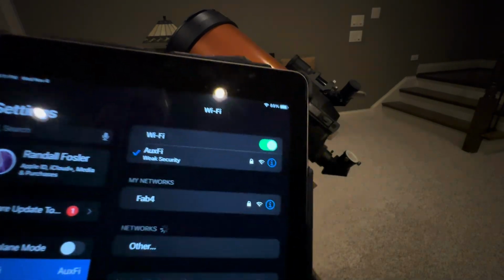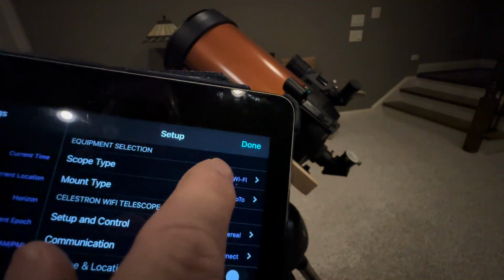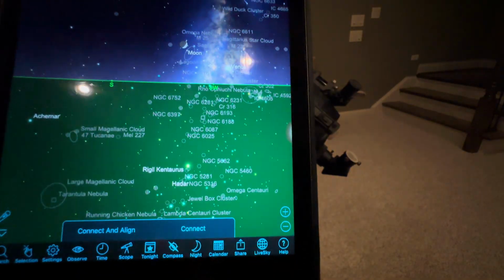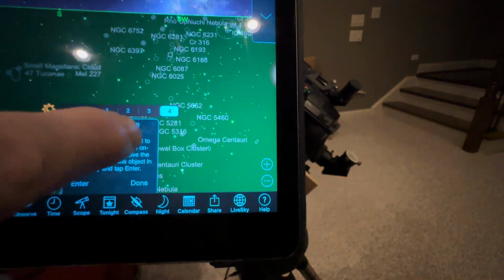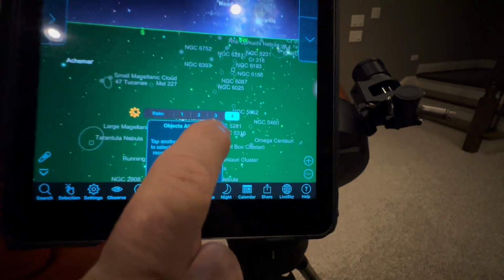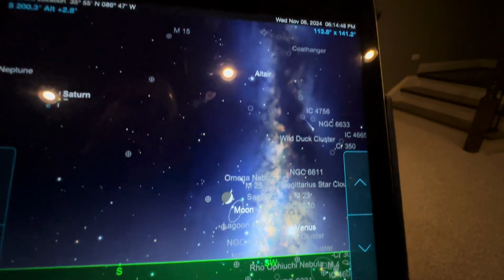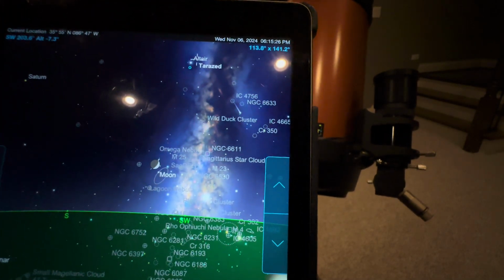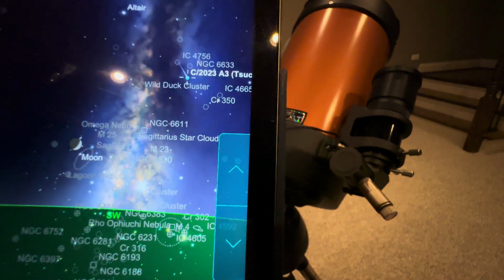Astro-Gadget AuxFi & Nexstar Demonstration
I received my AuxFi WiFi  device for Celestron mounts from Astro-Gadget. It did take 2-3 weeks to arrive after ordering. I made this video showing how to connect to it, do an alignment, and use SkySafari on an iPad to control the telescope.

I tried connecting 6 times and each time it connected perfectly. I have only tested it inside so I will report back on an actual outside test and how far away I can be and still control it.  Inside I tried it from 30 feet away and it stayed connected and worked without any issues. I gave it a 60 minute trial and every 5 minutes slewed to a different object. I then opened the door and walked outside and was about 40 feet away (as far as I could go) and it stayed connected.

It seems a bit odd that it stands straight up when plugged in. Maybe it is designed like this for the antenna. But it is flexible and the telescope just pushes it out of the way if needed. And if I plug it into my AUX splitter it hangs down out of the way.

So far it seems like a good alternative to the Celestron WiFi device and is reasonably priced at $69.